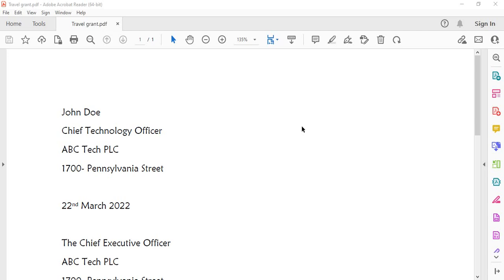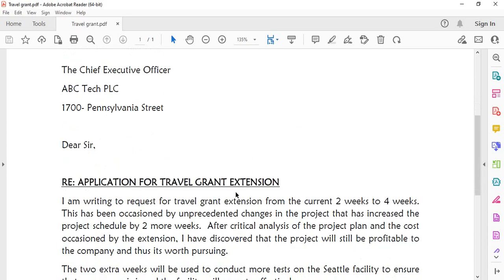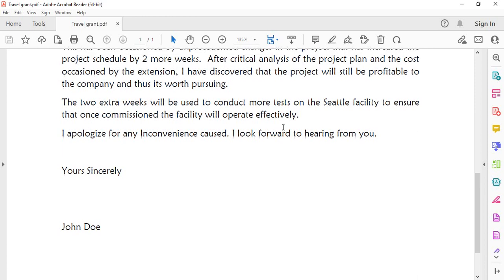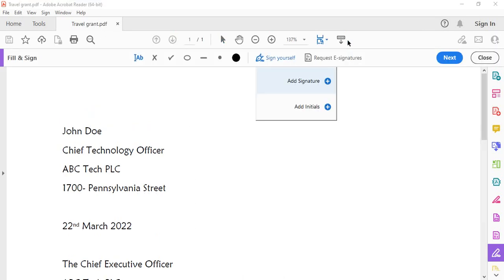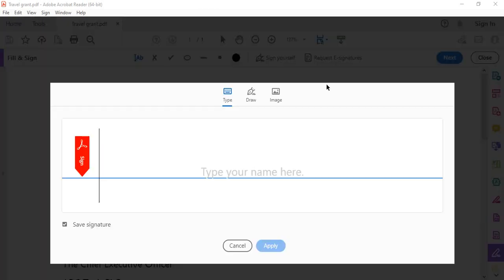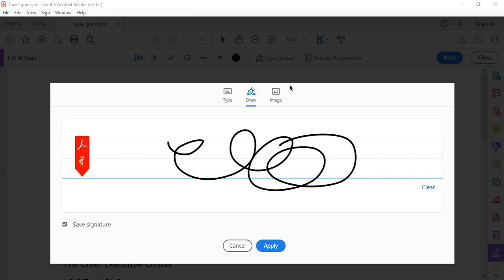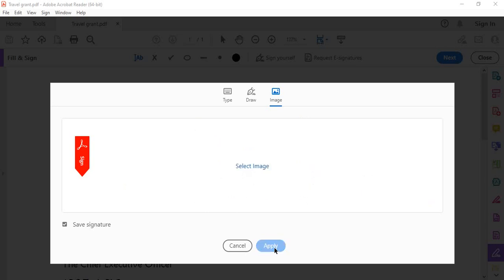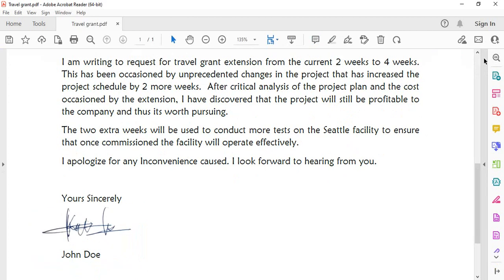How to create an Electronic Signature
This video shows you the step-by-step process of creating an electronic signature for signing your electronic (softcopy ) documents.